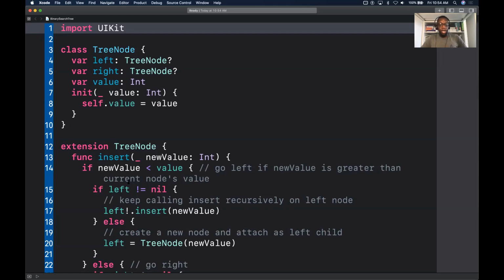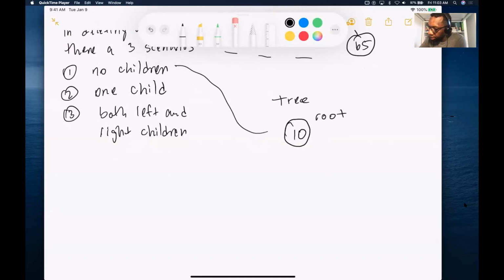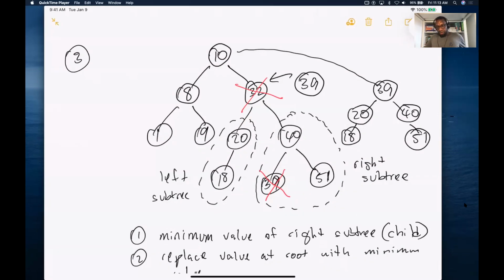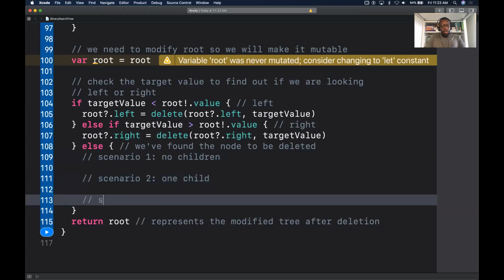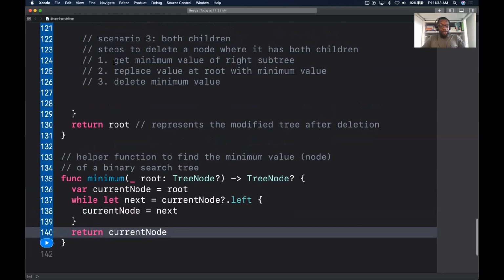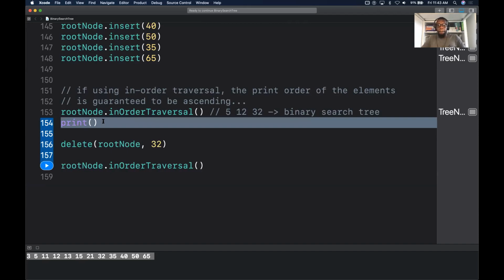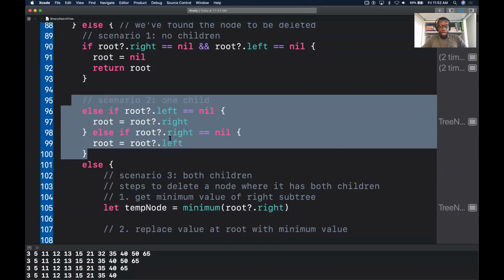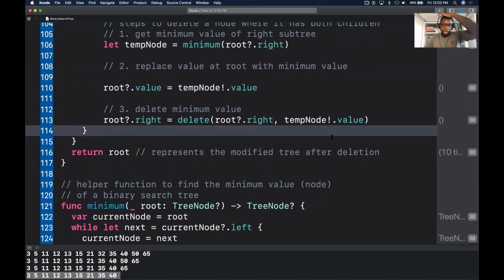Binary Search Tree Deleting a Node